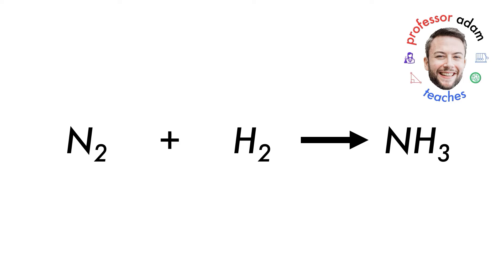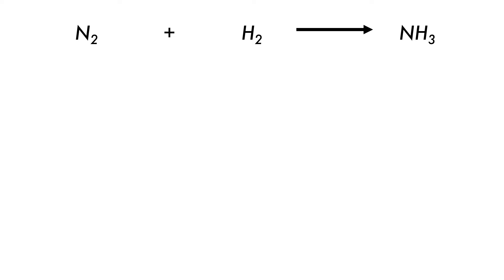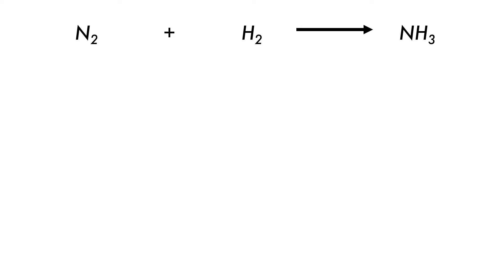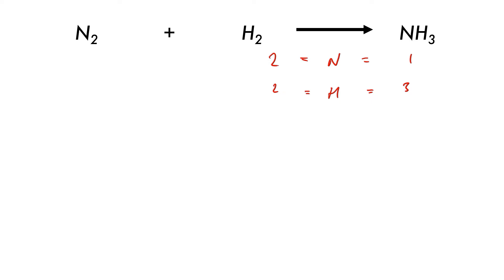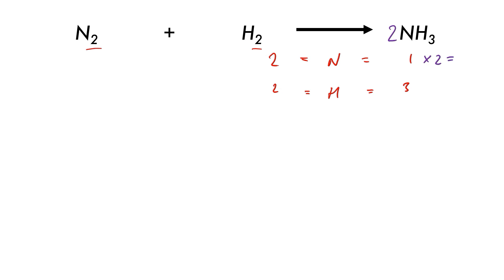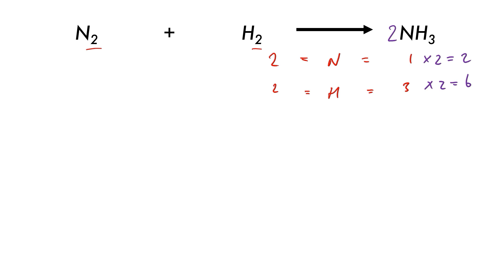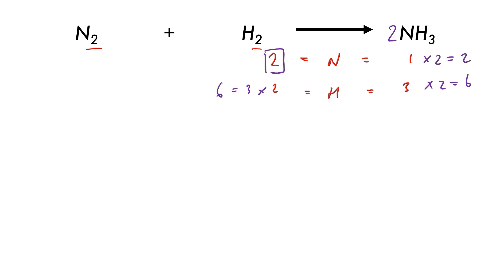NH3 Balancing Chemical Reactions Ammonia Haber-Bosch Process | Professor Adam Teaches